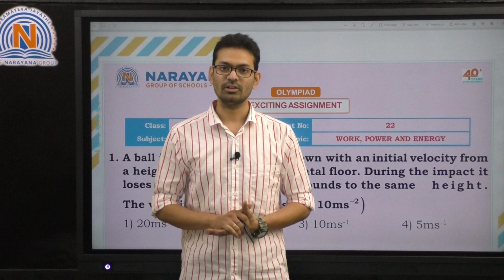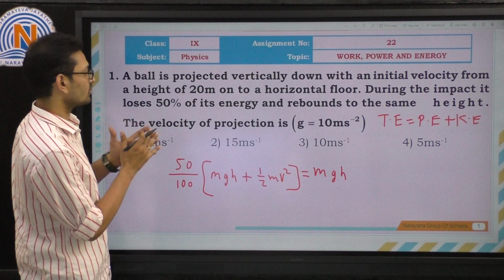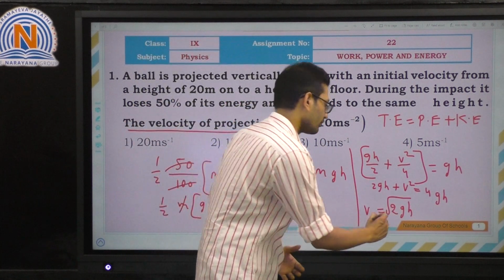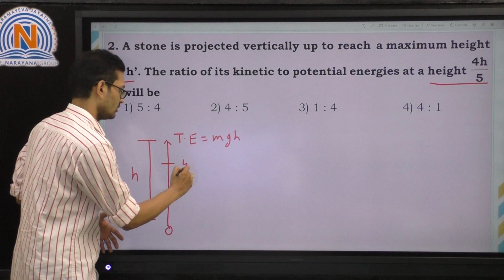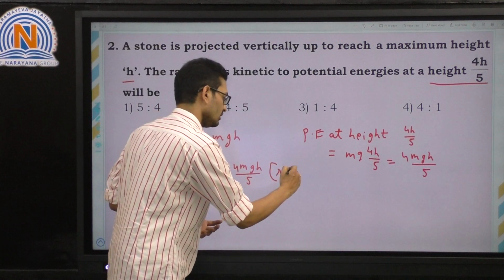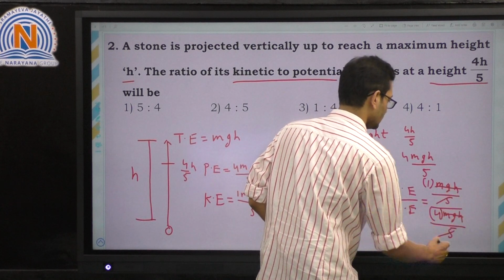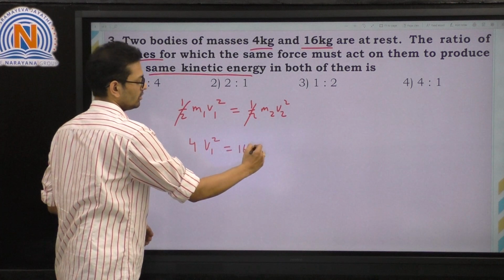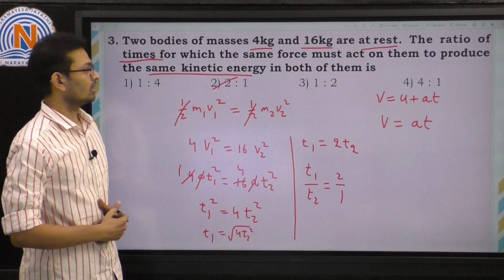IX OLY PHYSICS EXCITING ASSIGNMENT 22 WORK POWER ENERGY